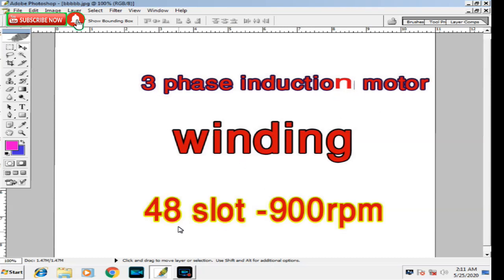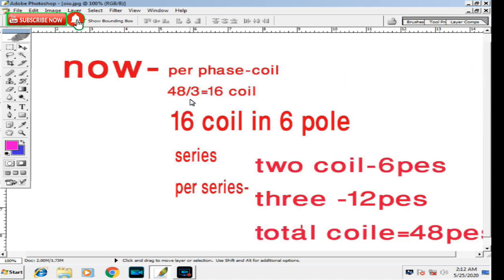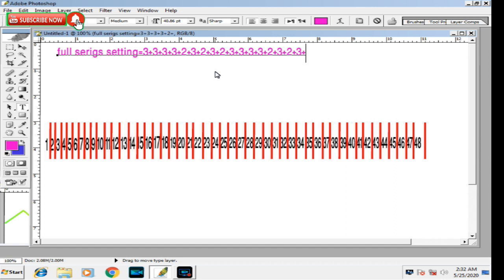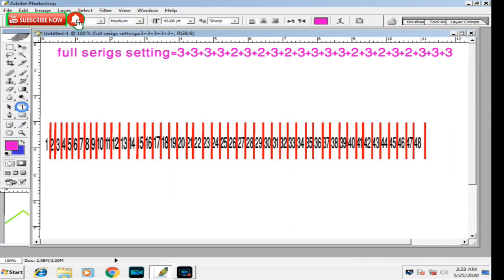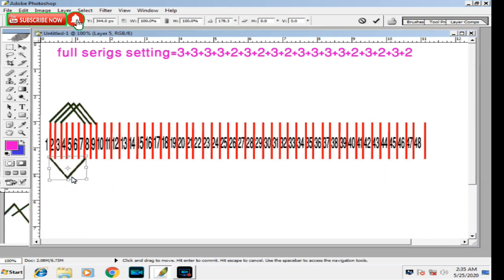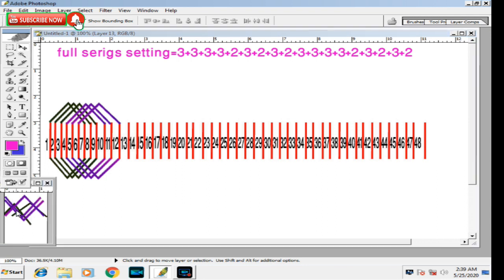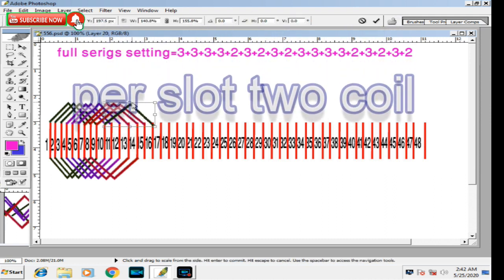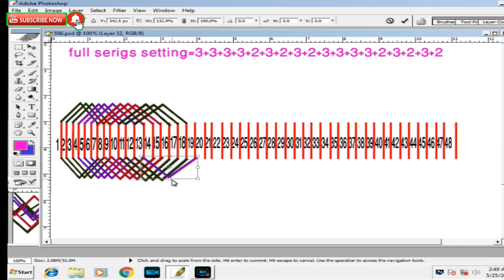48 slot-3-phase-6 pole any induction motor full coil setting & digram & Connection&rewinding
Any 48 slot three phase 960 rpm induction  motor full coil setting & digram & Connection&rewinding